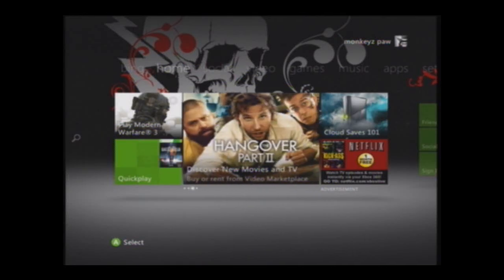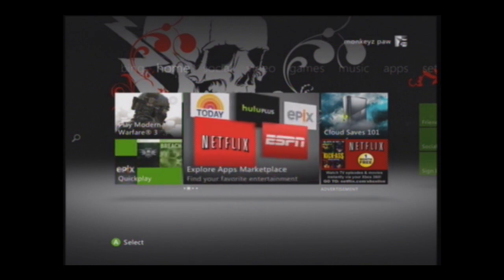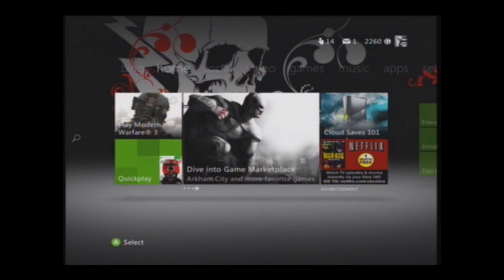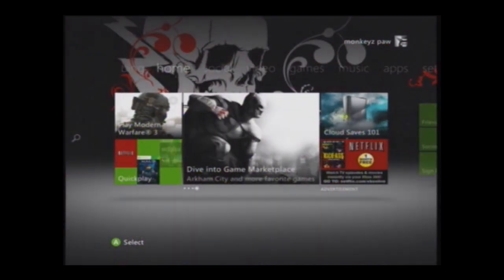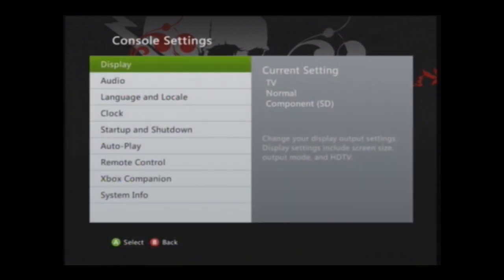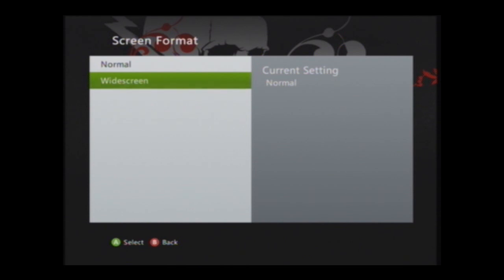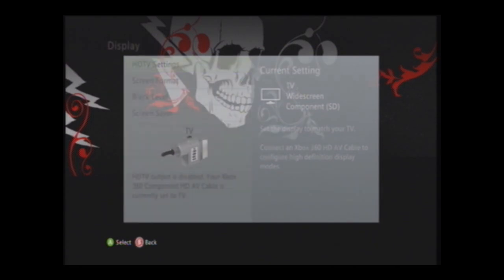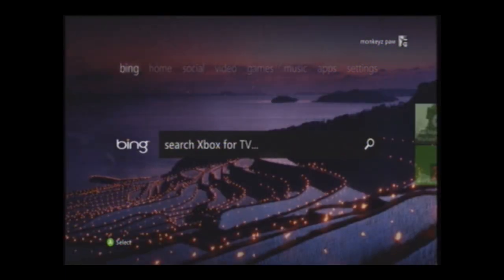How to record in Hd (Easycap)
Hey whats up guys i am going to show you how to record in HD with a easycap capture card. just follow the vid and i hope this helps in anyway :).